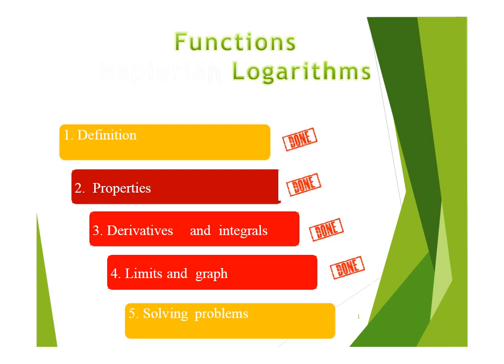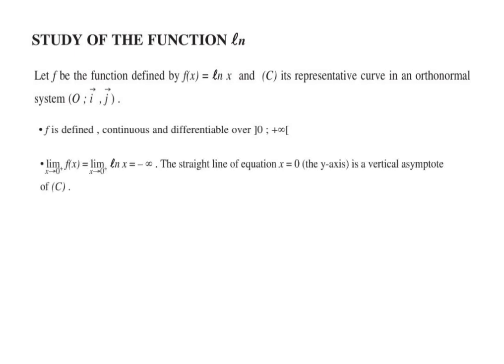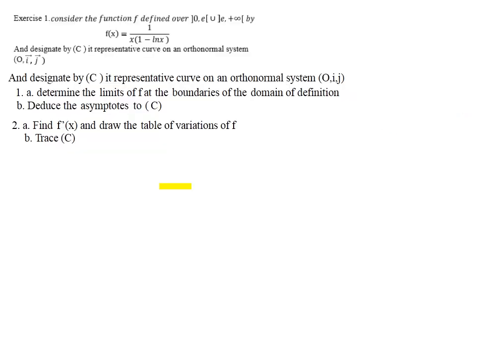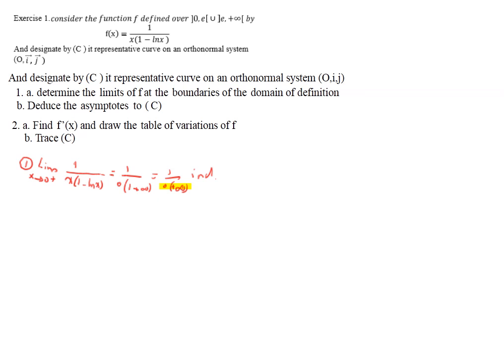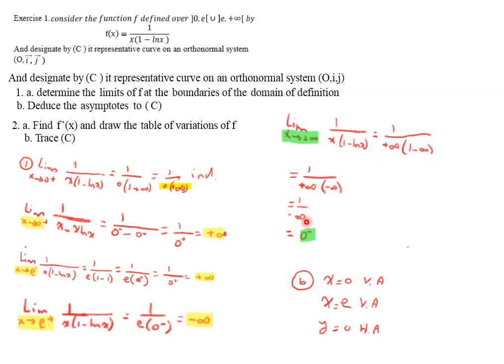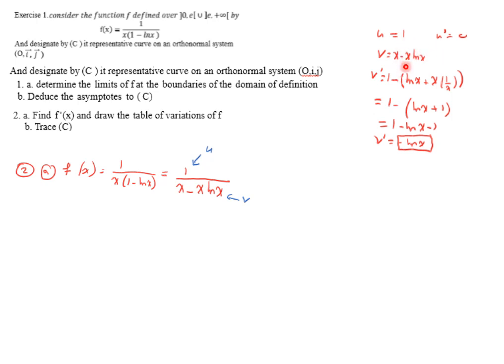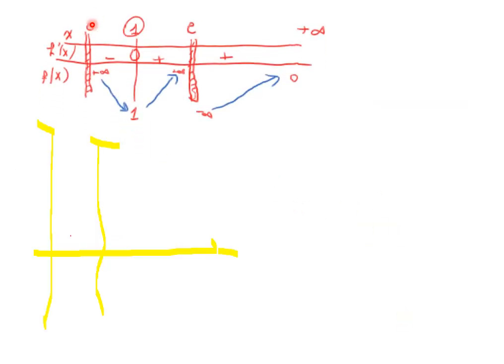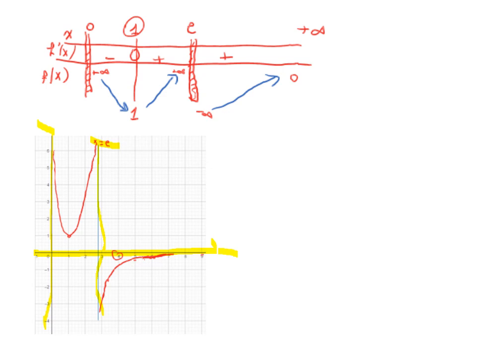Lecture 3c Math G12